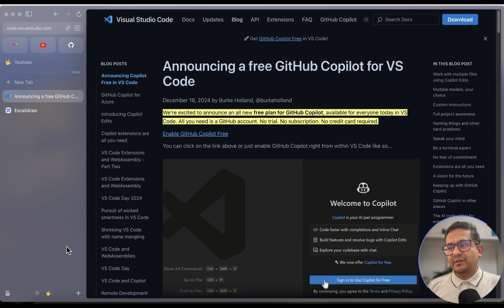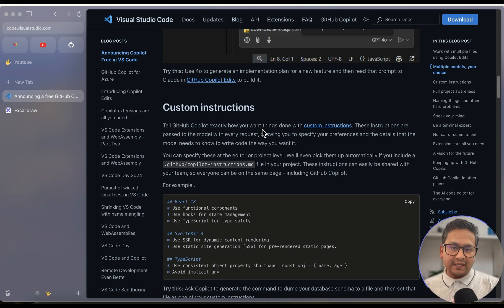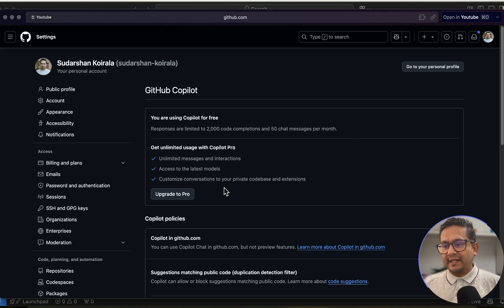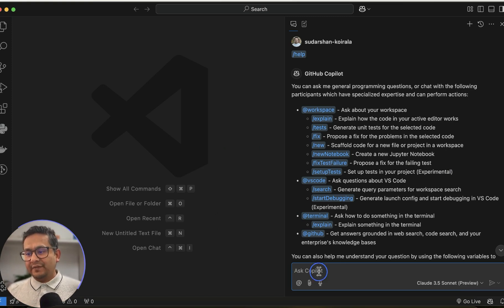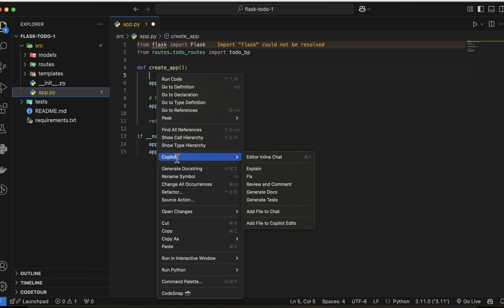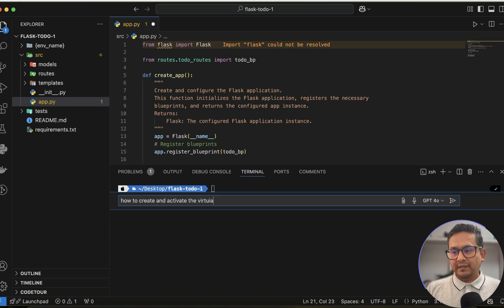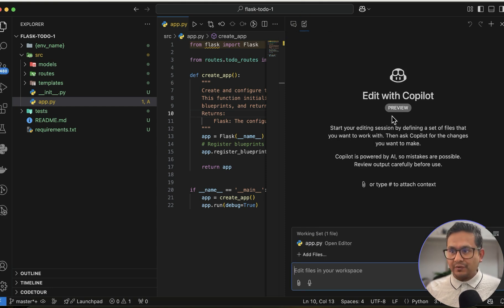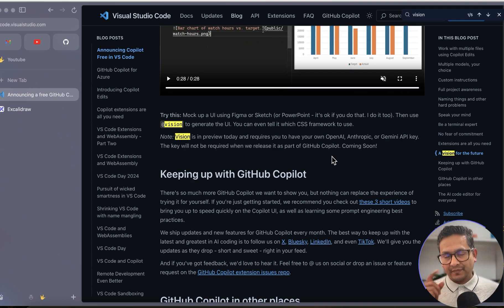Get Started With Github Copilot Free in Visual Studio Code 🔥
In this video, I will explore how to set up and use GitHub Copilot in VS Code effectively. Learn about the announcements made on December 18th regarding GitHub Copilot's free plan, how to configure it, and various commands you can run. We also cover privacy settings, creating projects from scratch or existing ones, generating commit messages, and using Copilot Edit for multi-file editing. Perfect for those new to using GitHub Copilot or looking to maximize their productivity with this powerful AI tool.

00:00 Introduction and Overview
01:29 GitHub Copilot Free Plan Details
03:31 Configuring VS Code and GitHub Account
07:24 Using GitHub Copilot for Project Creation
10:15 Commands and Functionalities in GitHub Copilot
11:55 Reviewing and Commenting Code with Copilot
12:43 Using GitHub Copilot in Terminal
13:43 Generating Commit Messages with Copilot
15:47 Editing Multiple Files with Copilot
17:46 Conclusion and Final Thoughts